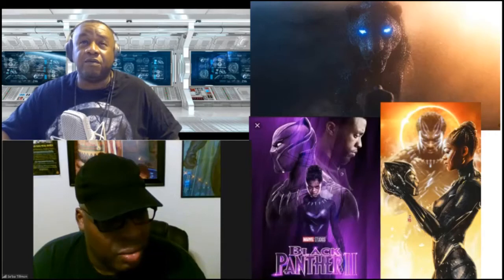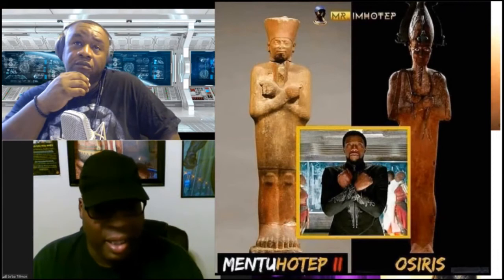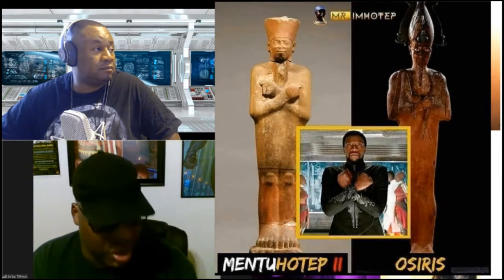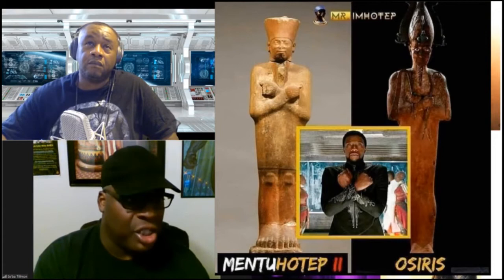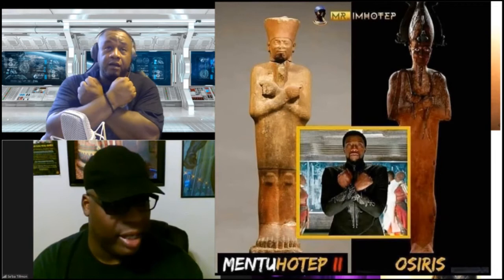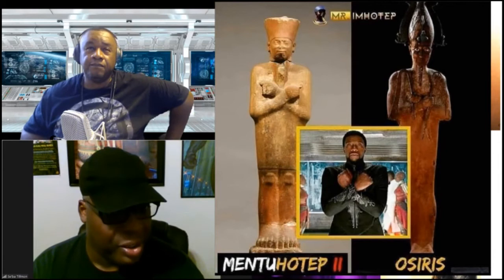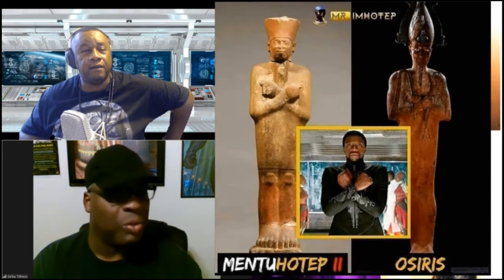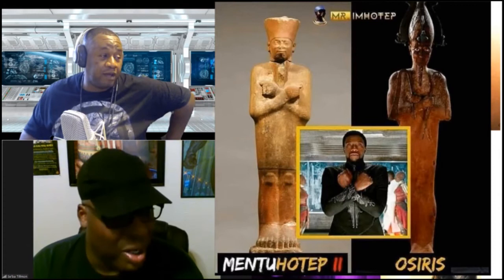The Black Panther Mentuhotep II representation